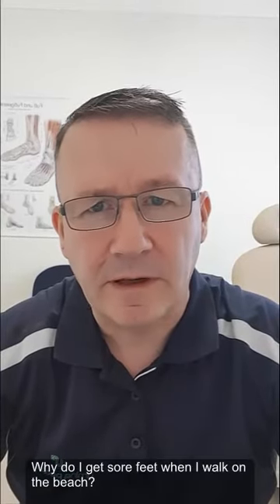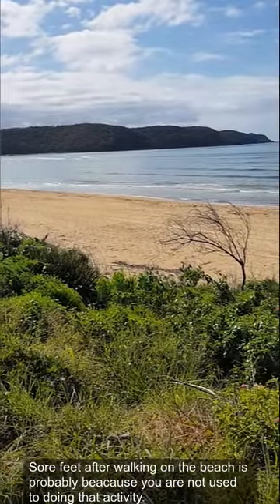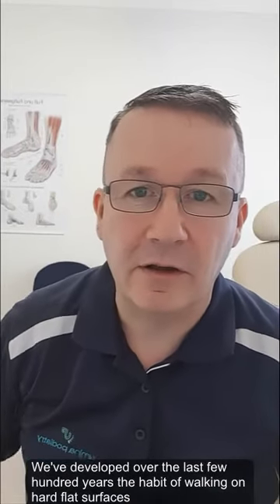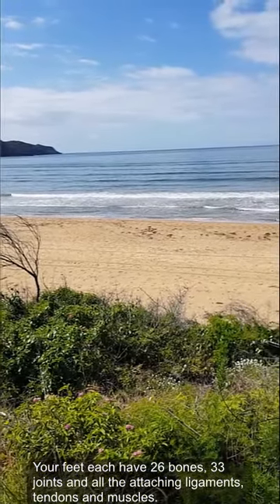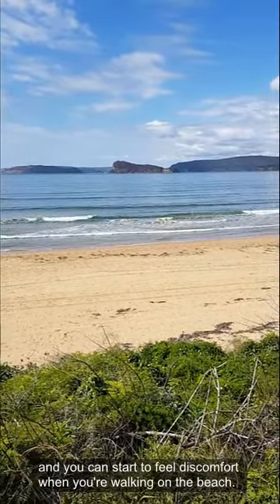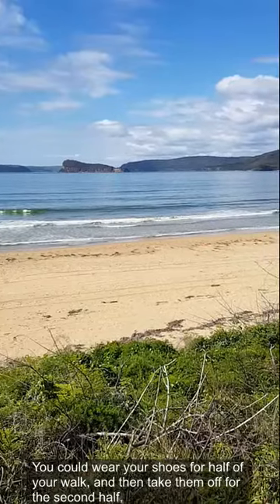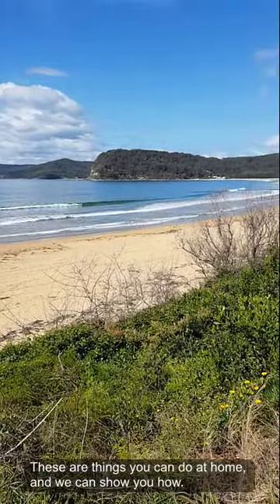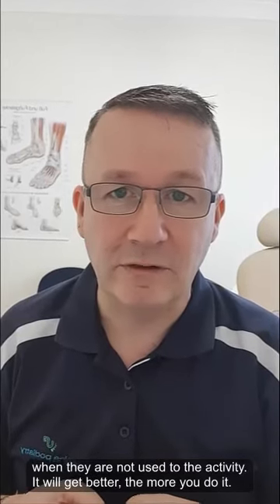Why do I get sore feet after walking on the beach?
Don't worry, there's an easy answer.

Plus, it should get better the more you do.

01:19 tips to help walking on the beach.